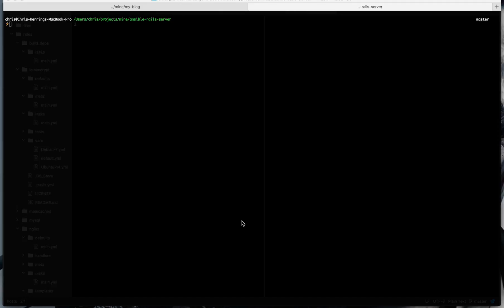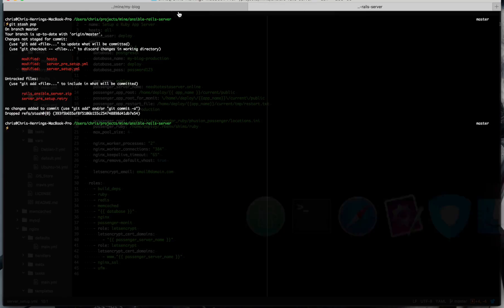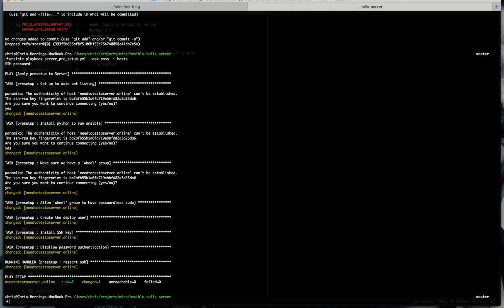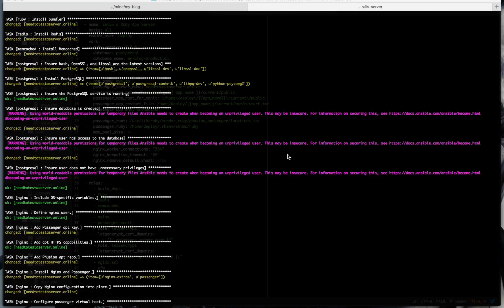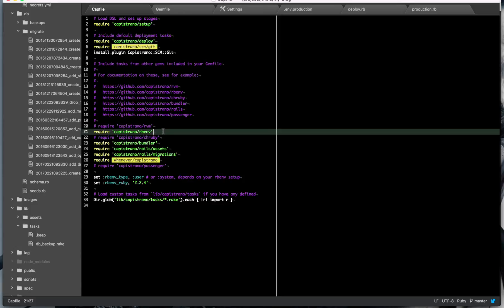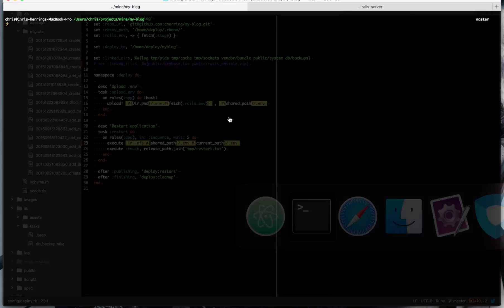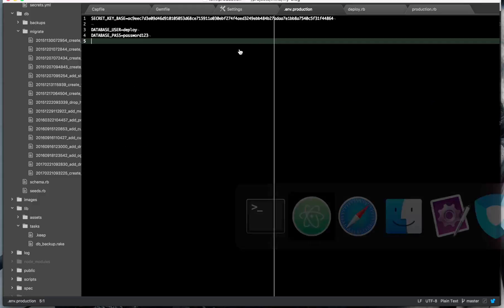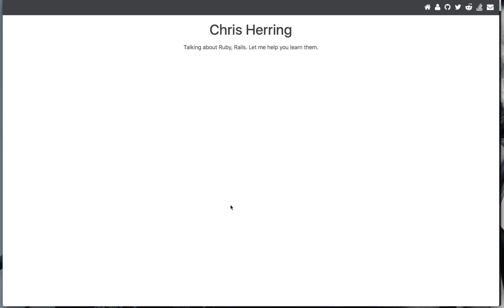Setting up a Rails server with Ansible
Setup your Ruby on Rails server with Ansible and deploy it with Capistrano,